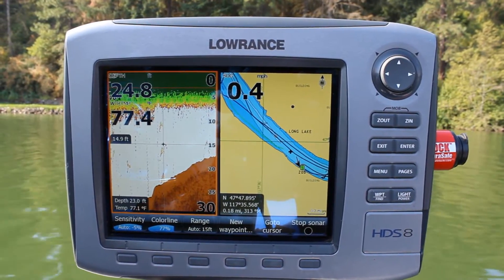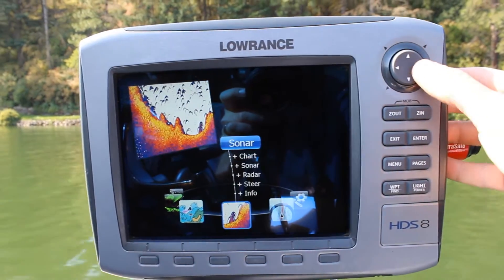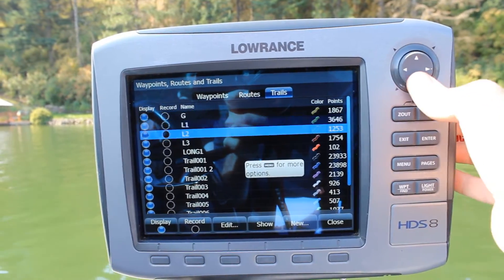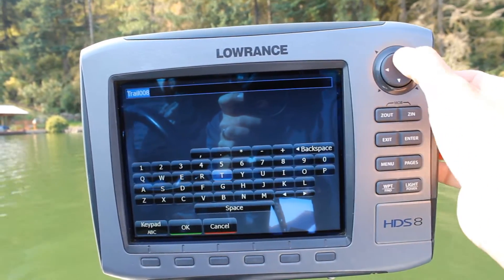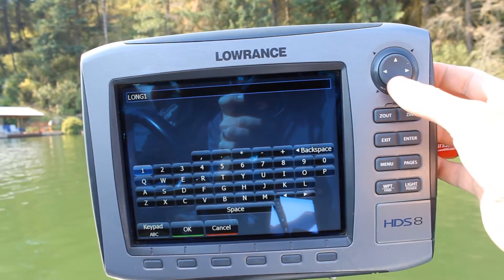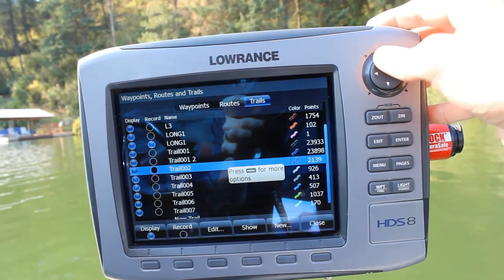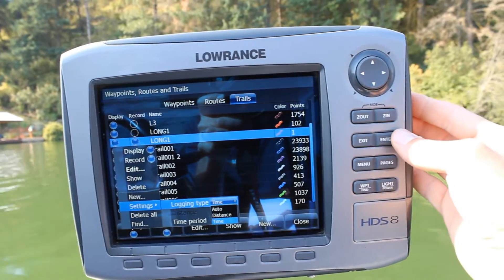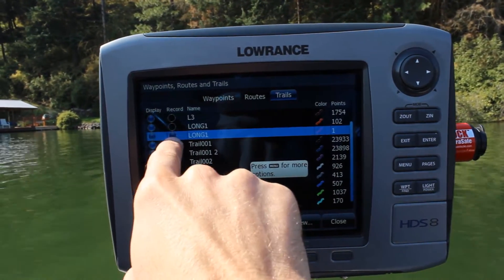How to record Lowrance HDS Sonar Logs for Navionics SonarCharts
A tutorial on how to record sonar logs, save as .GPX and then export to SD card. This was for HDS Gen1, for instructions for other units,